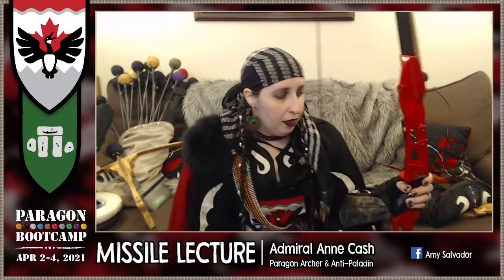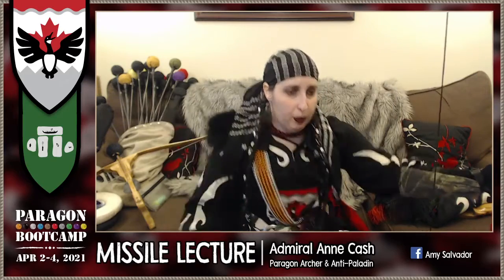Missile Lecture | Paragon Bootcamp 2021 - April 3, 2021